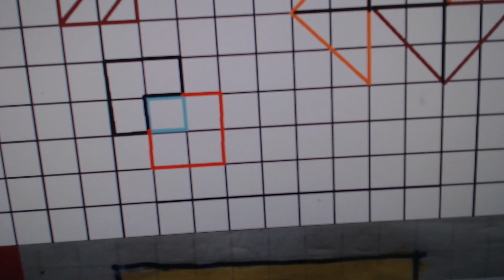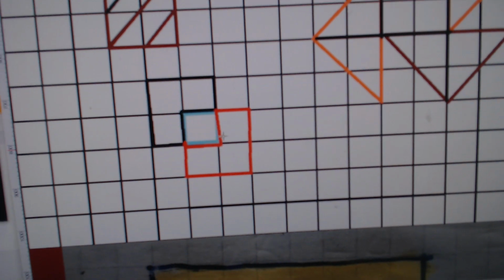TRIANGULAR FOUR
LAST TIME I HEARD ANGLER IT WAS A FISHING EXPRESSION. THE HOOK LINE SINKER. THE JACK HOOK THE SPIRIT LINE SUNK TO THE BOTTOM OF THE OCEAN AND ALL IS DISTORTED . TIE TEN UP TAN IC